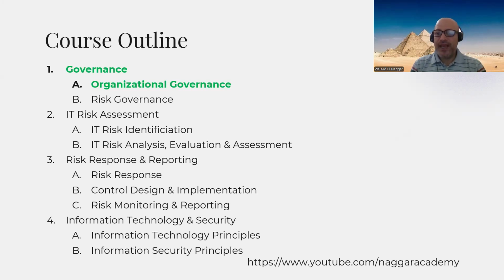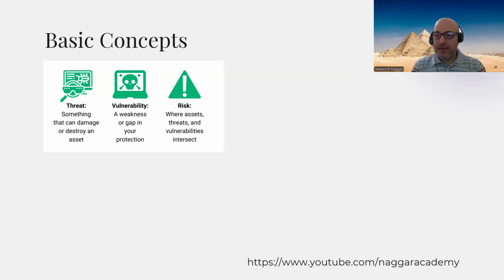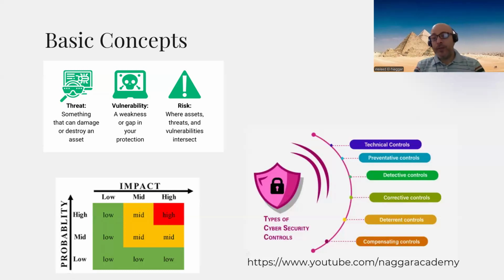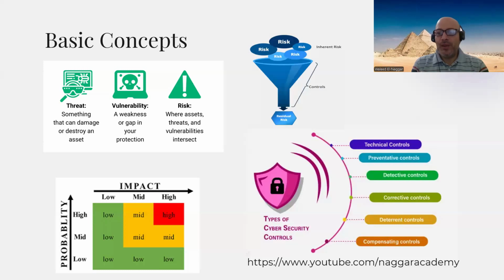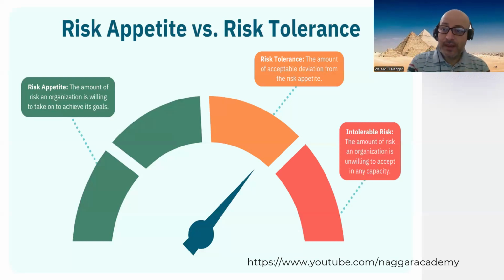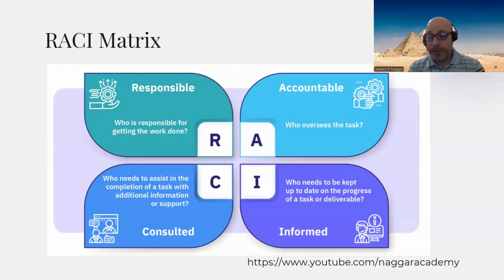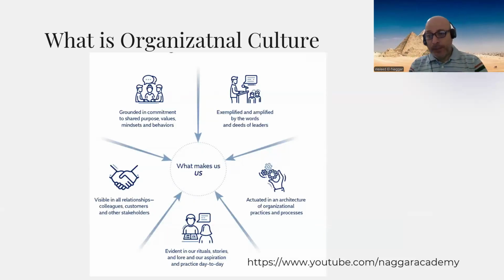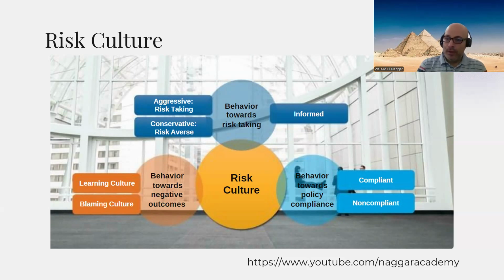CRISC E 1.1 - Organizational Governance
CRISC Training - English Version